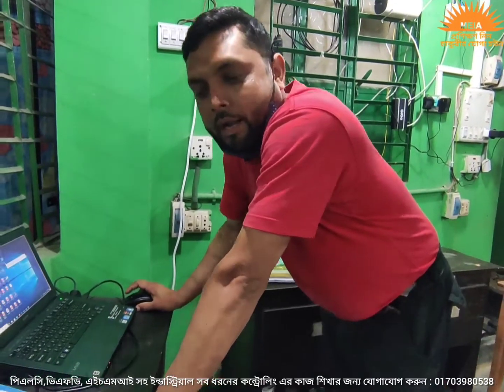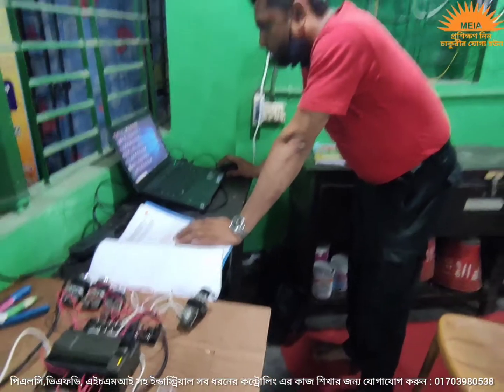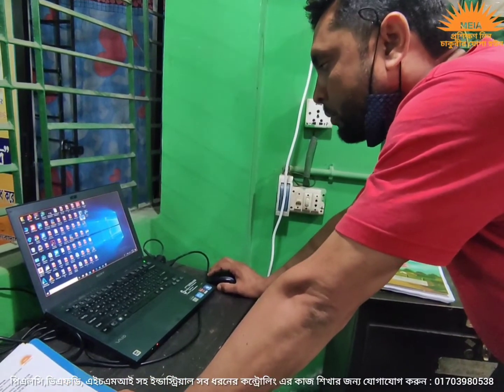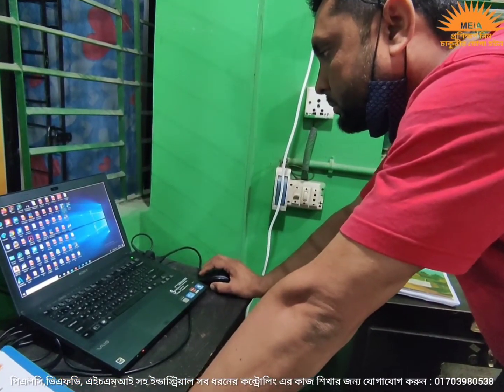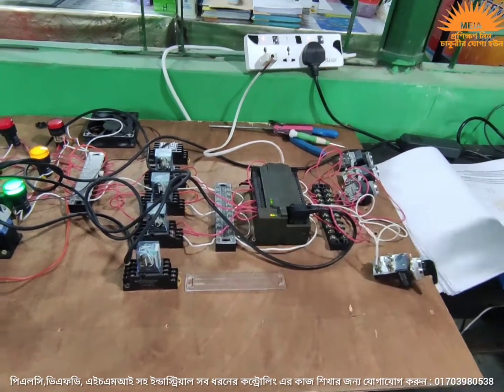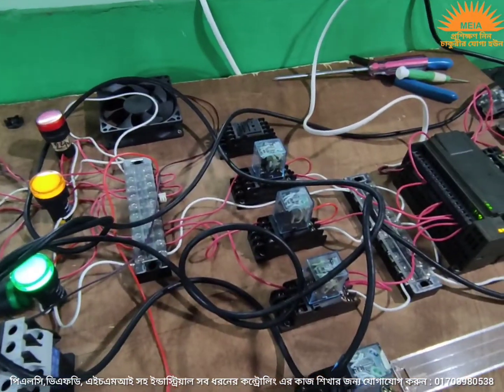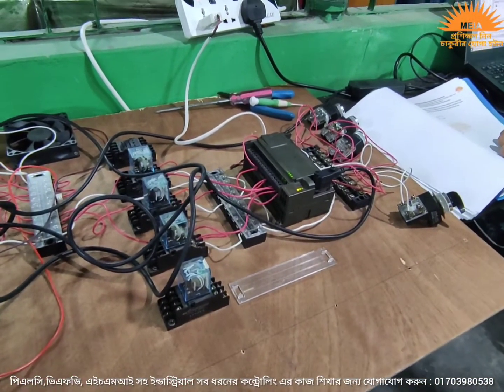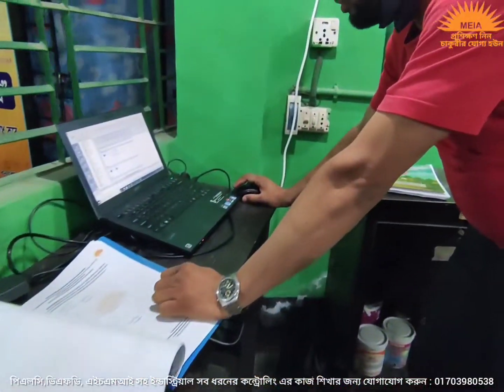Best PLC Training centre in Dhaka, Bangladesh